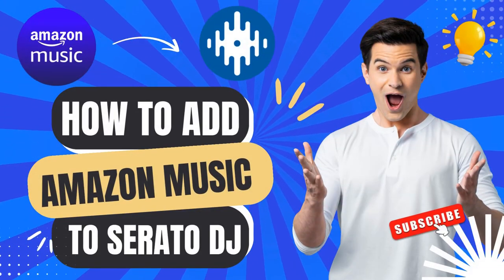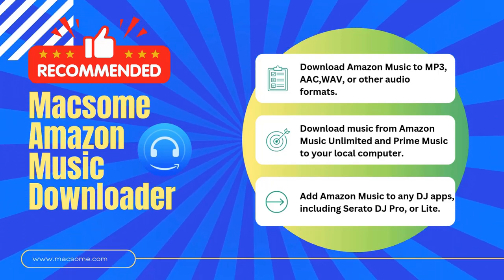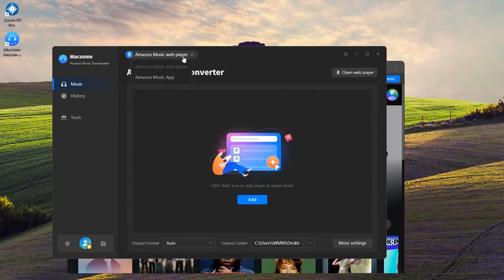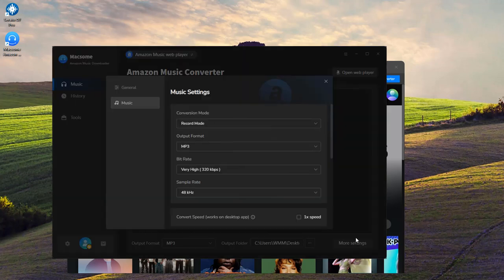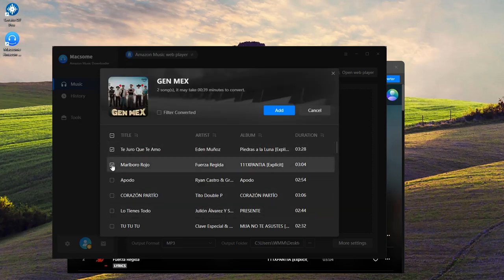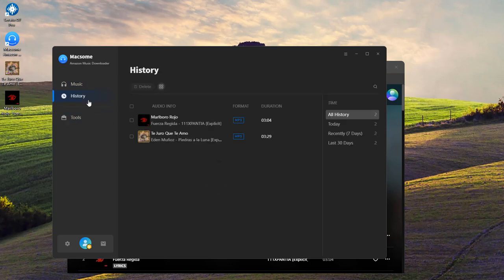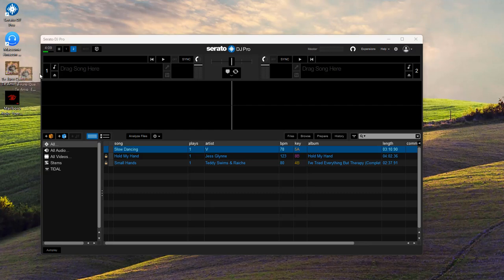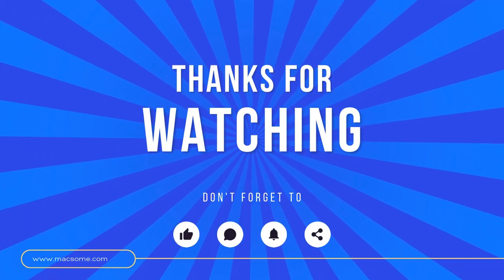How to Add Amazon Music to Serato DJ Pro/Lite - Import Amazon Music Tracks into Serato DJ Pro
👉 In this tutorial, we'll guide you through the process of adding Amazon Music to Serato DJ Pro or Lite. If you're a DJ and want to seamlessly use your Amazon Music tracks in Serato, this step-by-step guide will show you how to download Amazon Music in Serato-compatible formats like MP3 and WAV. Watch and learn how to import your music into Serato DJ and start mixing today!
Timestamps:
0:00 – Introduction of How to Import Amazon Music into Serato DJ
0:32 – Step 1: launch Macsome Amazon Music Downloader
0:48 – Step 2: Set output format (MP3, WAV)
1:11 – Step 3: Choose your music in Amazon Music web player
1:30 – Step 4: Download the Amazon Music
2:00 – Step 5: Add tracks to Serato DJ